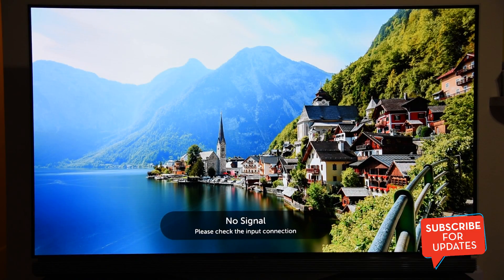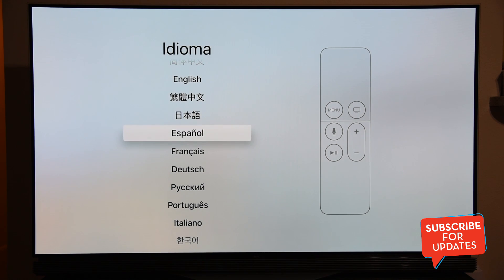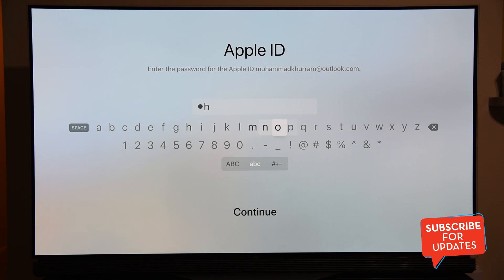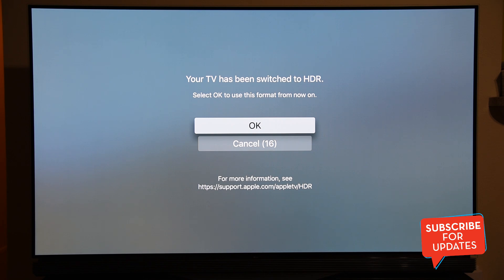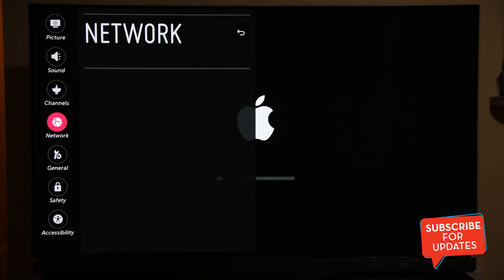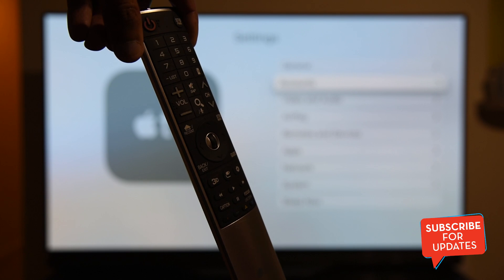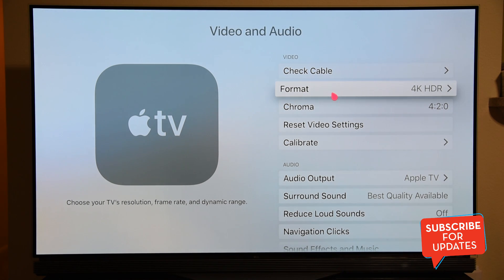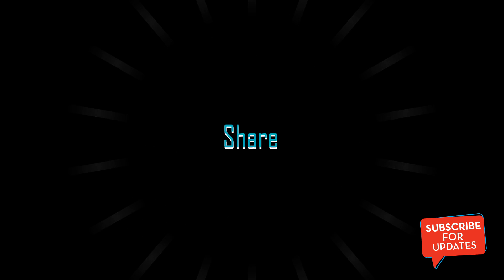Apple TV 4K Setup and 4K HDR Settings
This video is about the Apple TV 4K startup settings and 4K HDR Settings. Apple TV 4K is 179.99 in retail and provide a crisp quality for the amount you pay. It comes with iTunes Movies which is great for HDR 10 and Dolby Vision Movies.